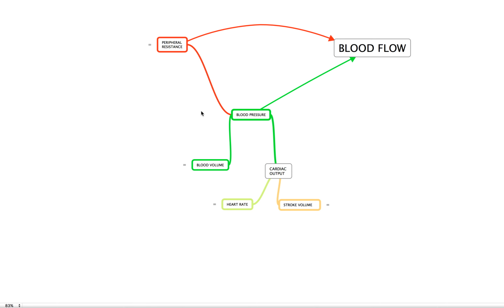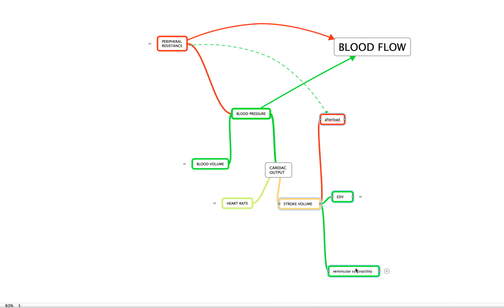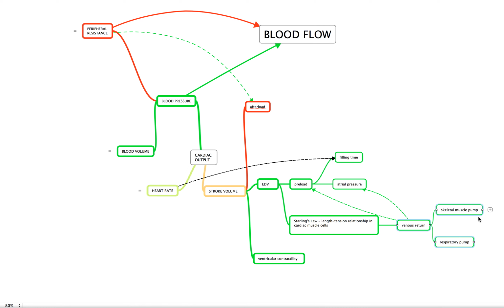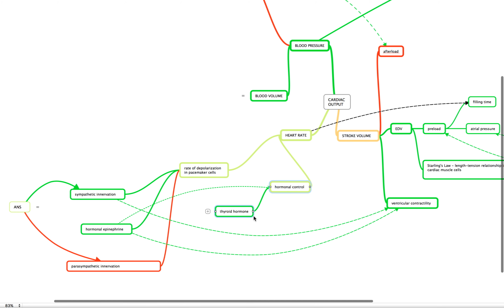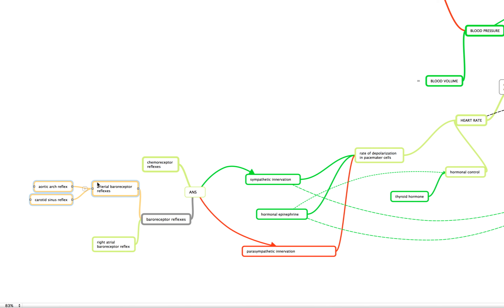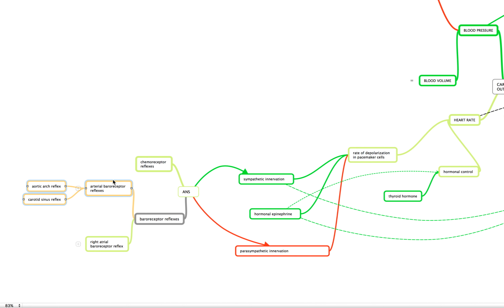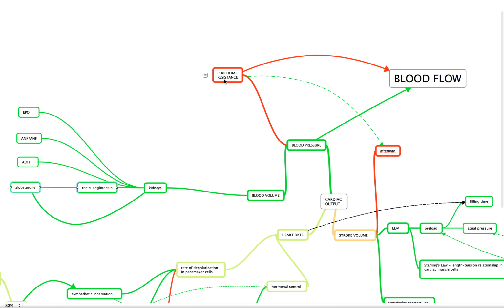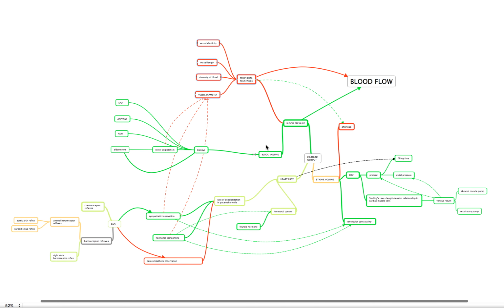Cardiovascular System Mindmap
cardio mindmap